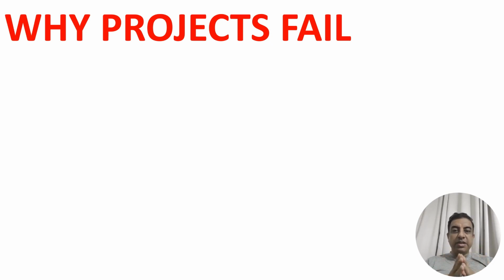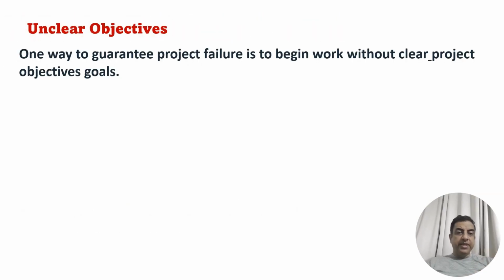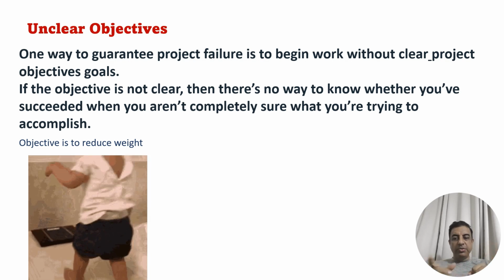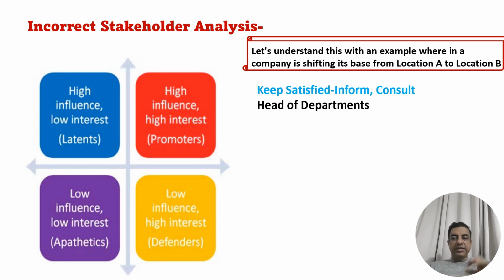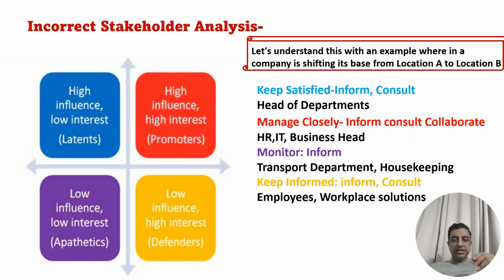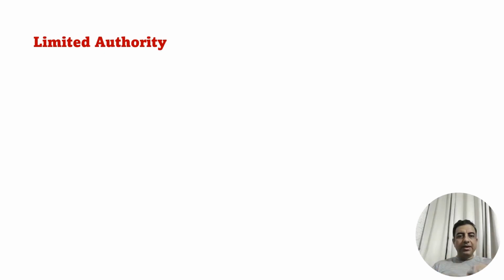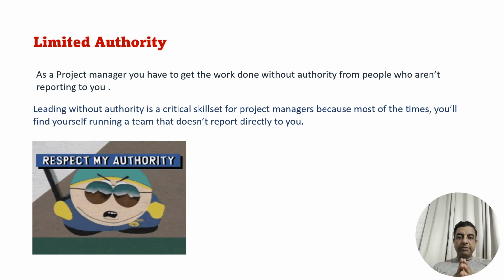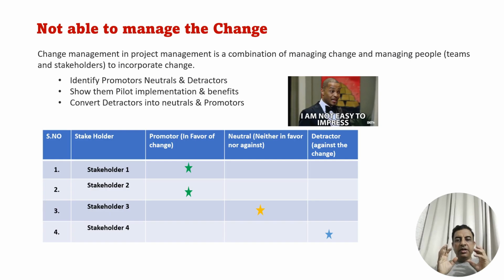Why Project Fail ? & What can be done to avoid failures ?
Learn sure ways to do a successful projects

Buying Links of my authored books:
8 Steps to Problem Solving
The Lean Way by Mohit Sharma